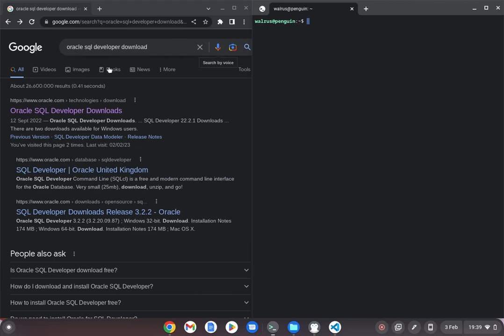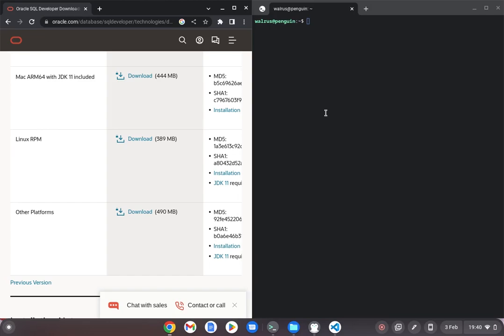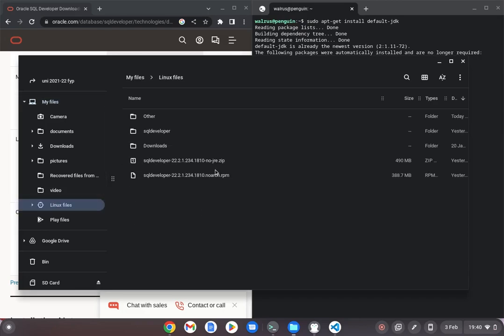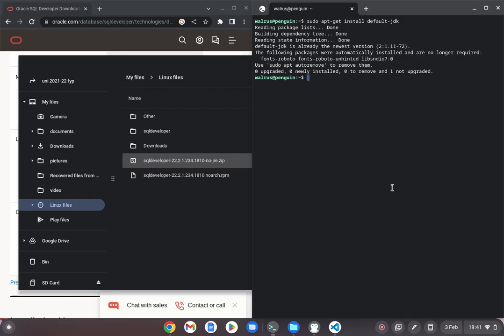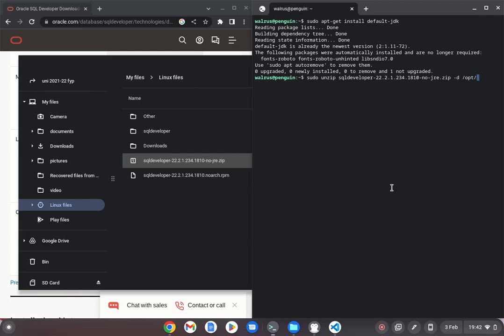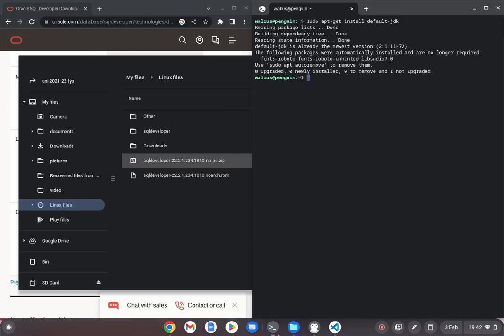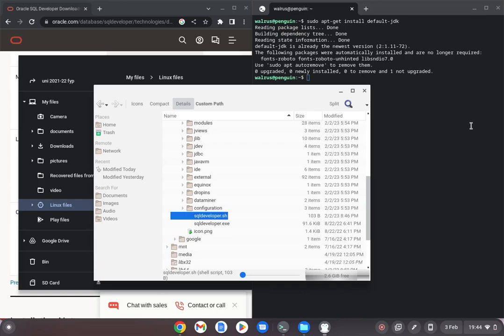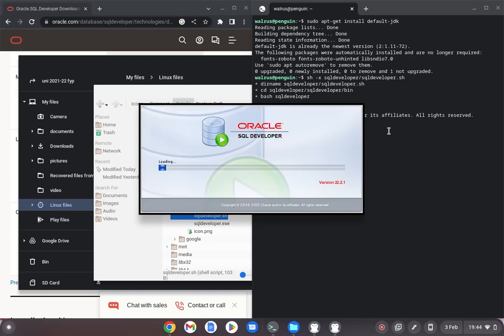How to Install SQL Developer on a Chromebook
Step 1)
Link to Download Oracle SQL Developer:

Step 2)
Install JDK  command:
sudo apt-get install default-jdk

Step 3)
Unzip file to /opt/ directory:
Sudo unzip sqldeveloper[YOUR VERSION HERE]-no-jre.zip -d /opt/

Step 4)
Sudo chmod +x /opt/sqldeveloper/sqldeveloper.sh

Step 5)
Change opt/sqldeveloper/sqldeveloper.sh content to.

#!/bin/bash
unset -v GNOME_DESKTOP_SESSION_ID
cd /opt/sqldeveloper/sqldeveloper/bin
./sqldeveloper "$@"

If there is an Error try

#!/bin/bash
unset -v GNOME_DESKTOP_SESSION_ID
cd /opt/sqldeveloper/sqldeveloper/bin && bash sqldeveloper $*

Step 6)
To run SQL Developer
Sh -x sqldeveloper/sqldeveloper.sh